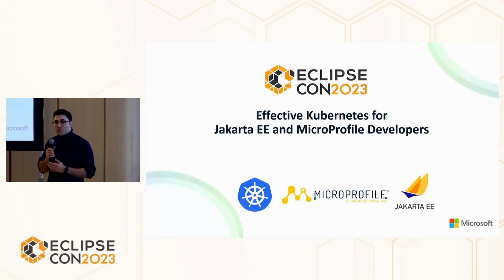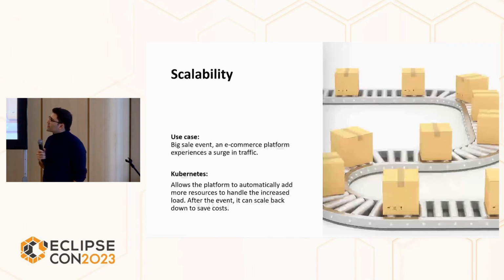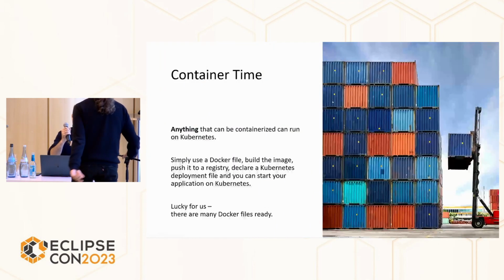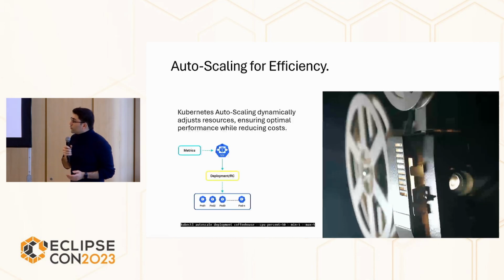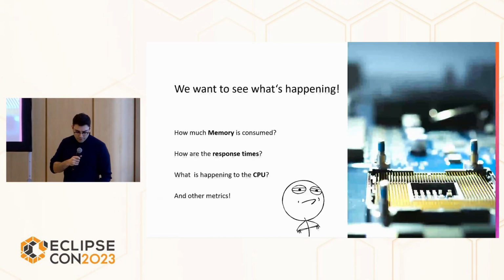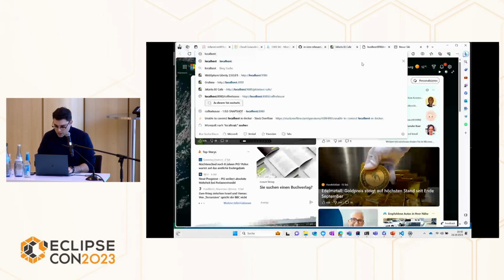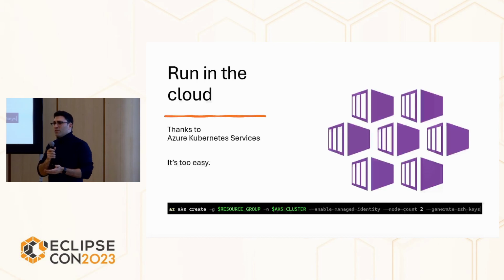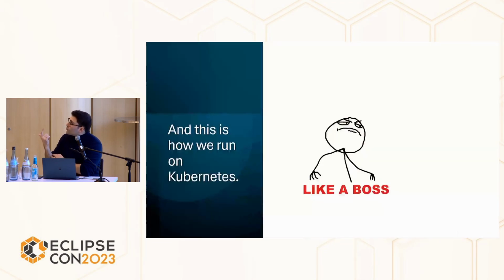Effective Kubernetes for Jakarta EE and MicroProfile Developers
Presented during the Community Day of EclipseCon 2023 in Ludwigsburg, Germany by David Minkovski.